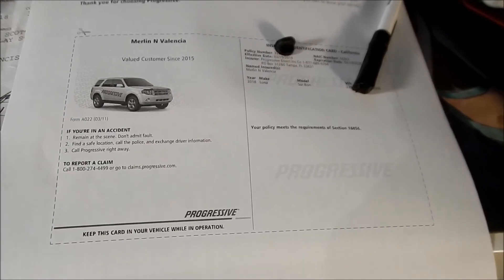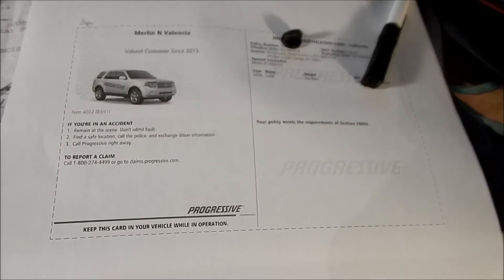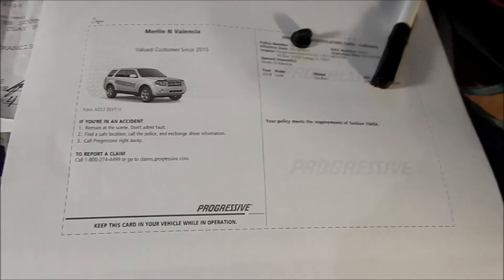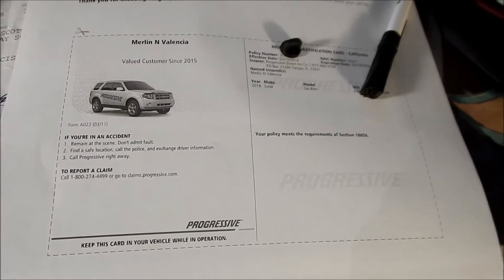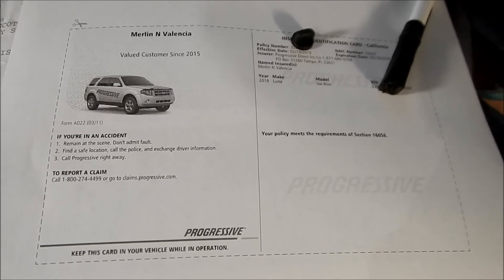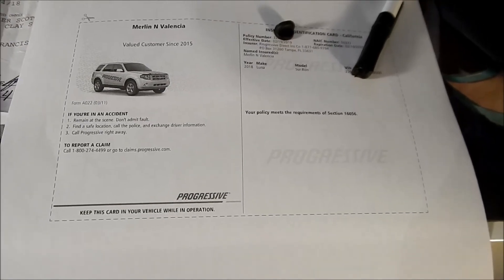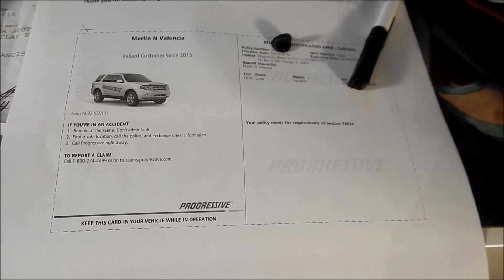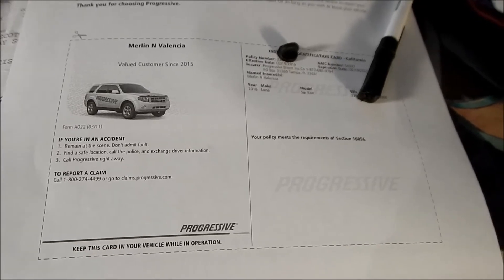Sur Ron Light Bee California Insurance VLOG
This is a VLOG video on my experience getting insurance for the moped registered Sur Ron Light Bee.